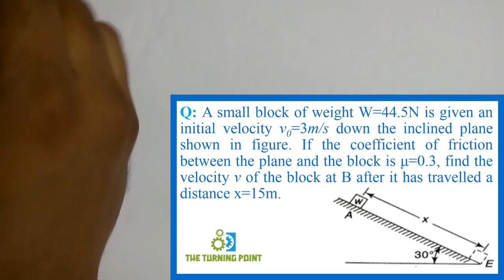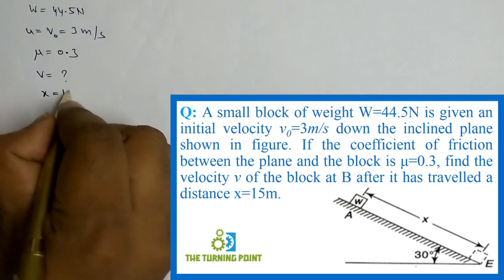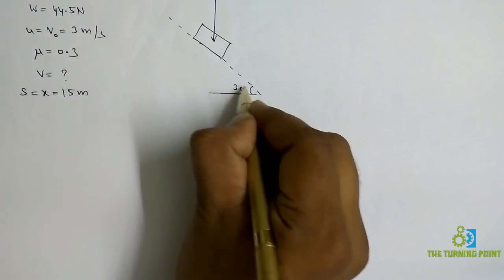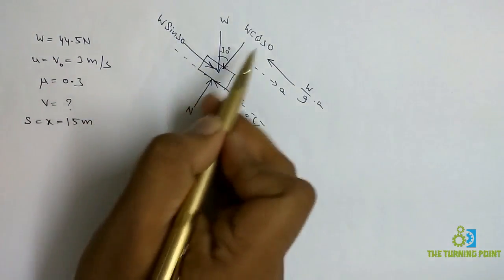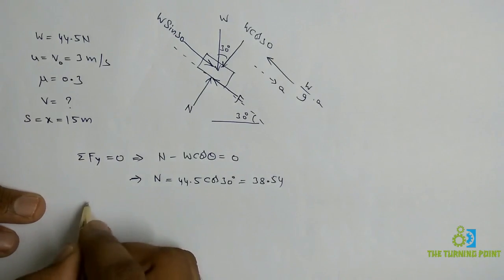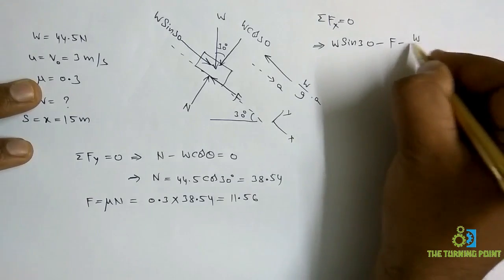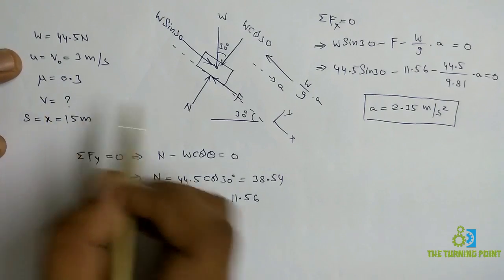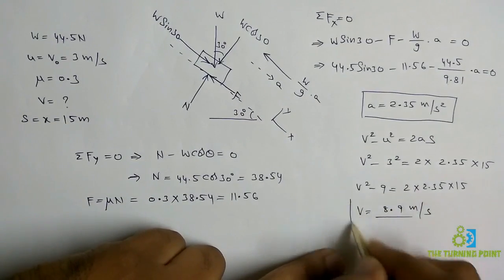Dynamics Problem 7